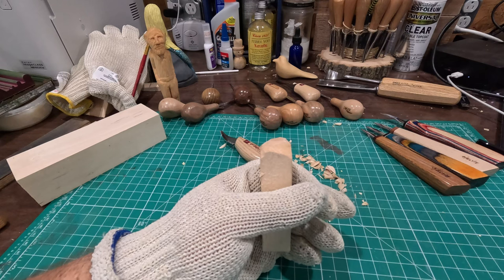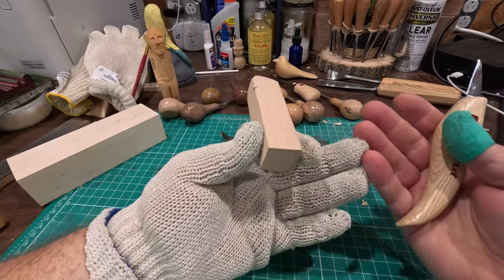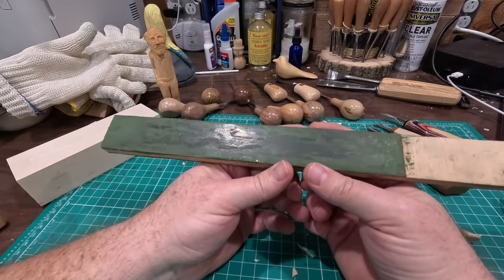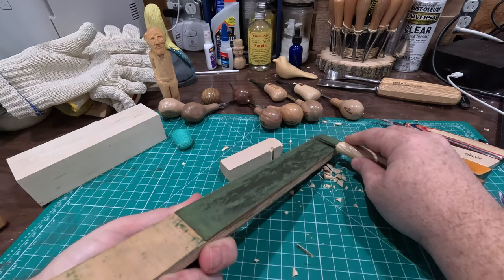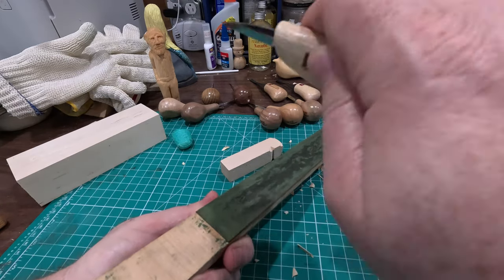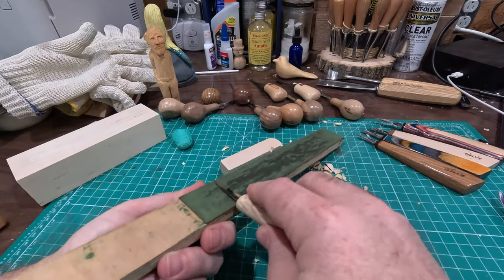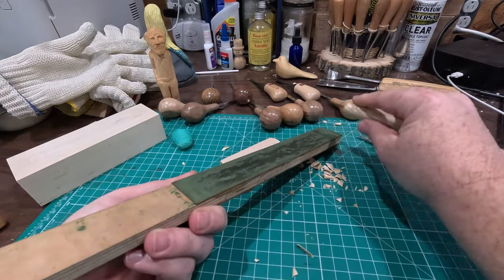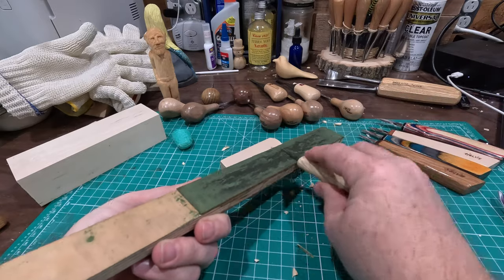Wood Carving Tools Beginner Guide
If you are wondering if there is a good quality carving knife that will allow you to begin your carving journey.  That answer is in this video.  Enjoy!

If you want to check out products from this and my other videos you can find them with this link...